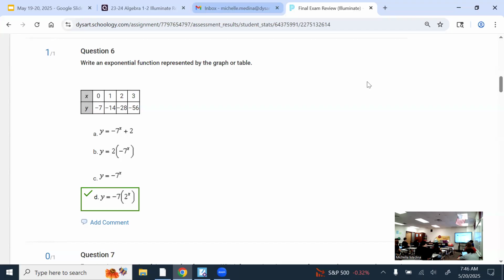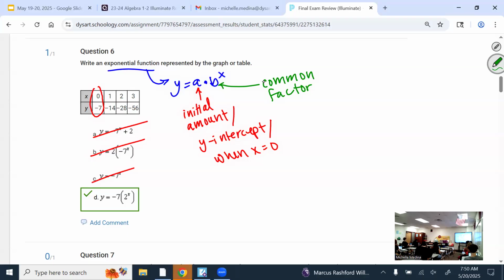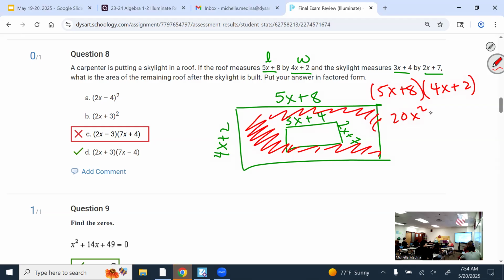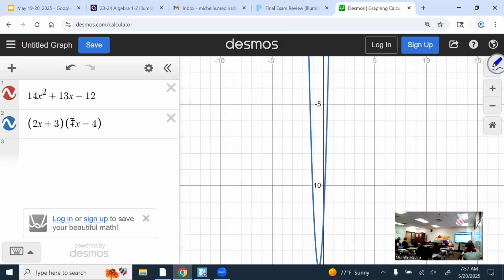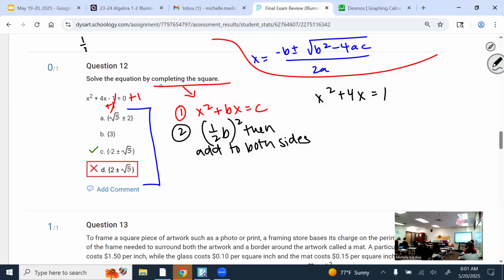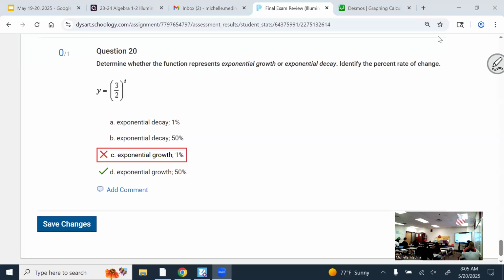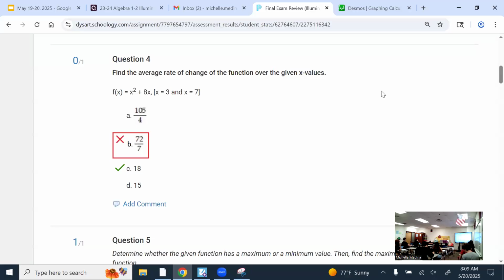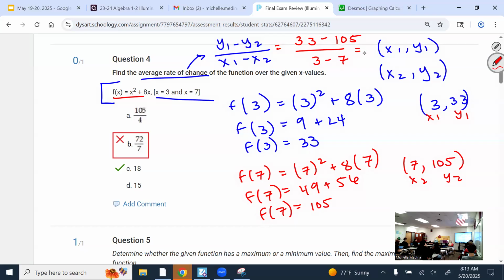Illuminate Final Review -Semester 2